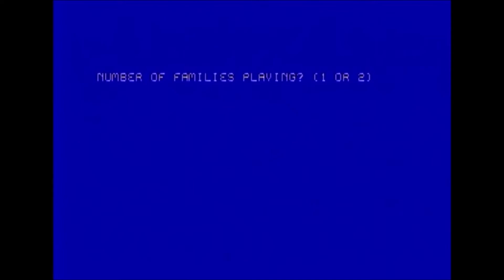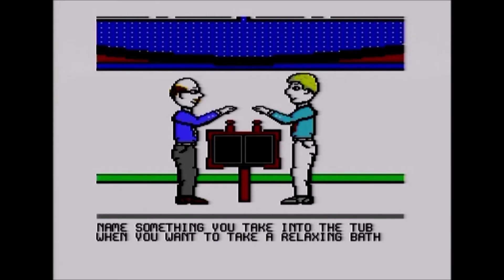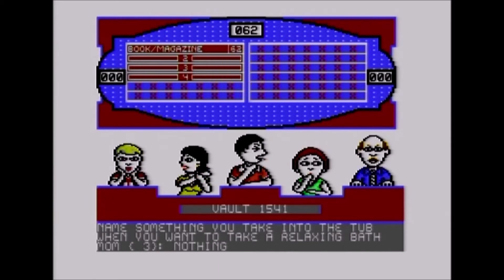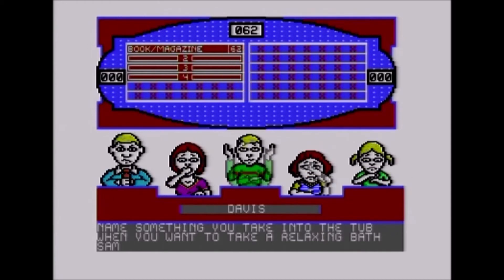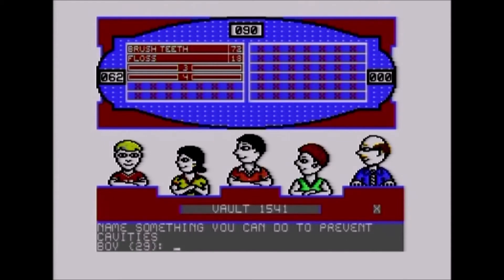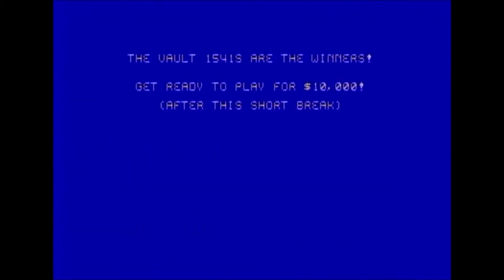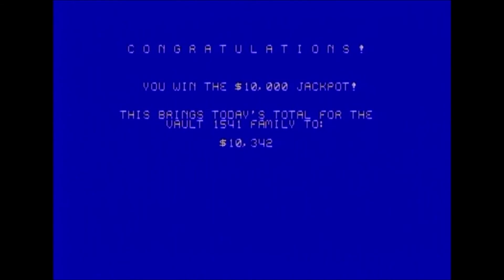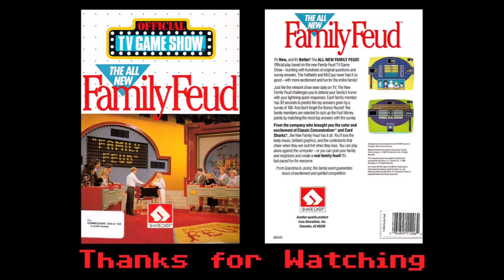Let's Play The All New Family Feud [C64]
The All New Family Feud
Platform: Commodore 64
Release Date: 1989
Developer: Sharedata
Publisher: Sharedata
Also Available On: PC

In the video I play one game versus the computer. I mention the loading times quite a bit during the video and after editing from the end of the first round on, the video's run time was reduced by nearly four minutes. Also, with all of these C64 videos I do cut out most of the opening load times as they tend to be a couple minutes or longer.